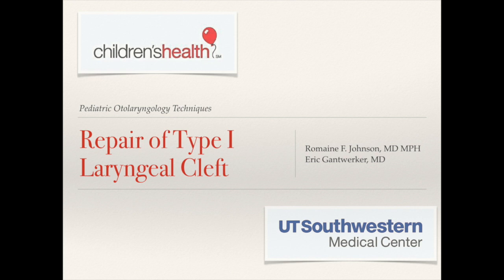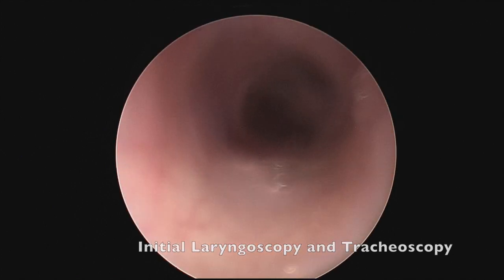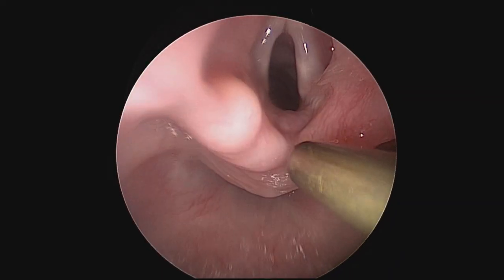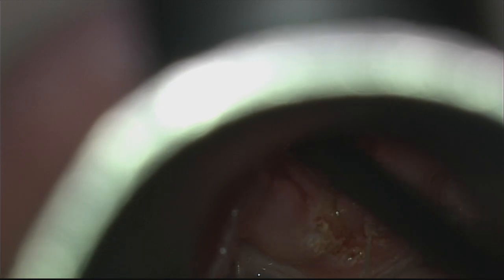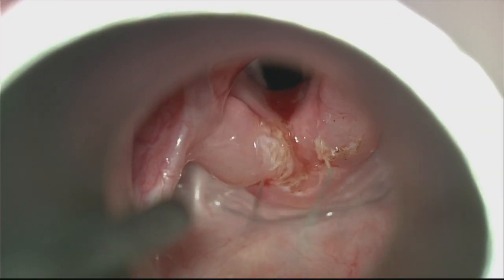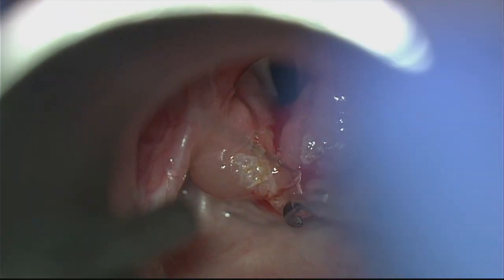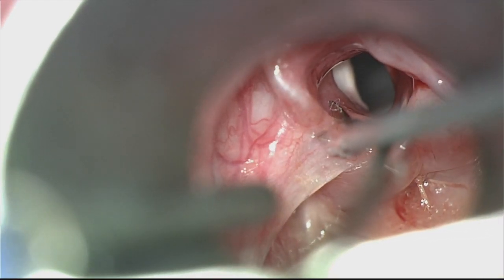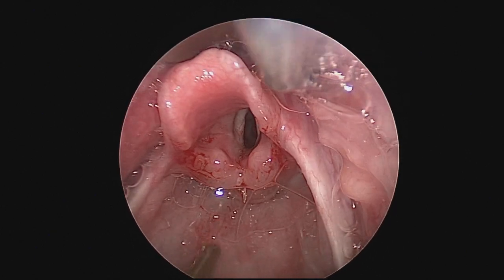Type I Laryngeal Cleft Repair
This video is about Type I Laryngeal Cleft Repair